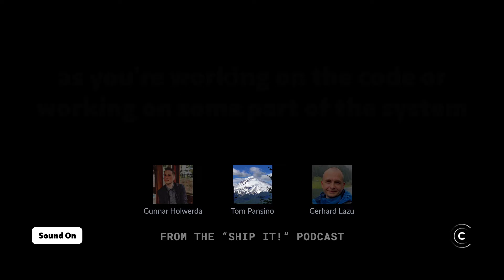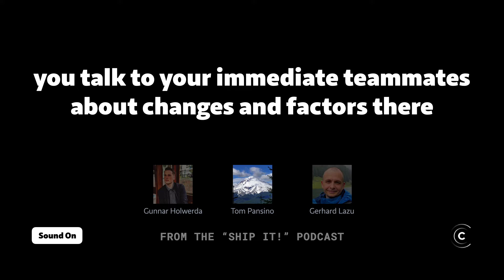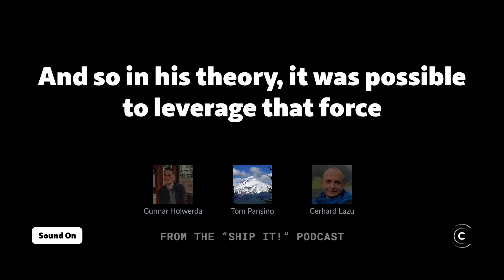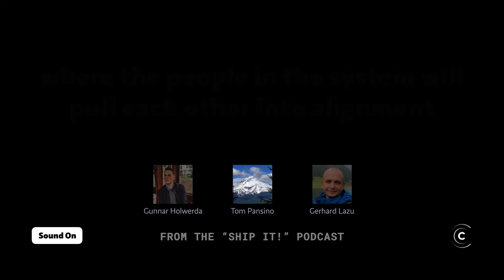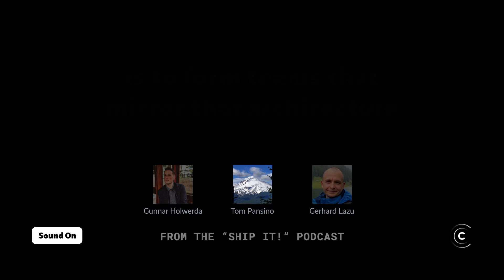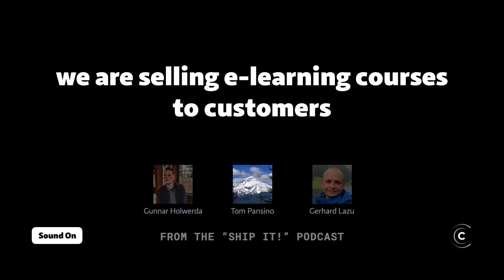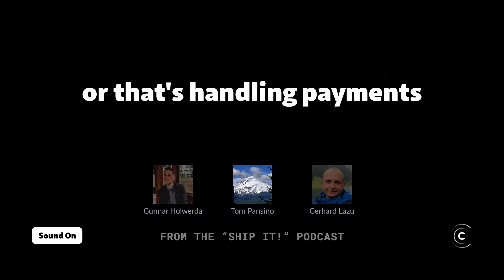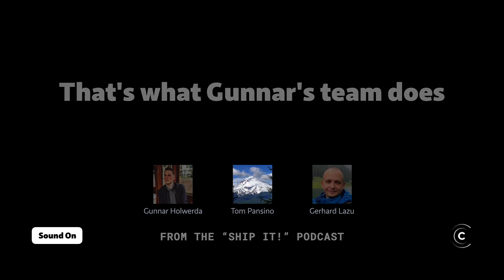The Inverse Conway Maneuver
From the "Ship It!" podcast. Listen